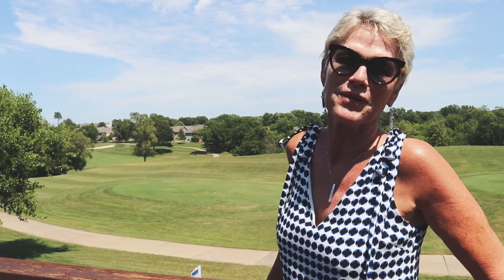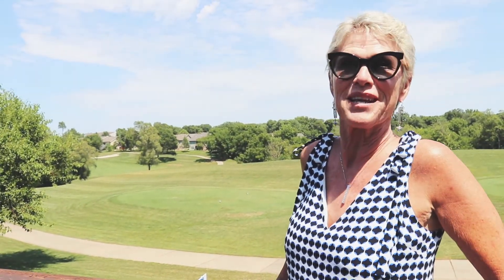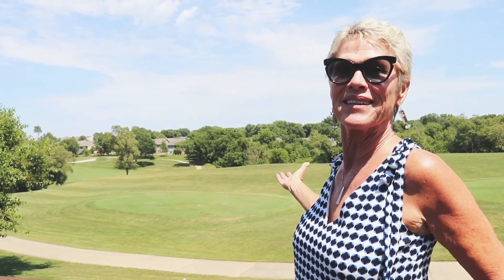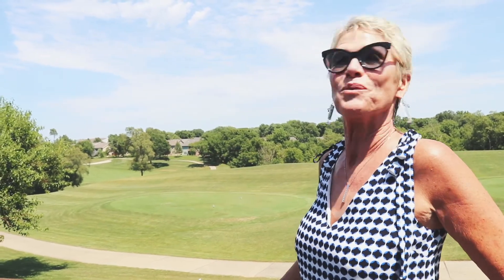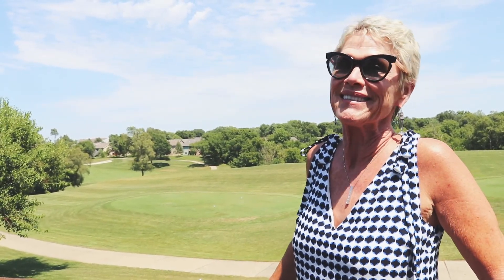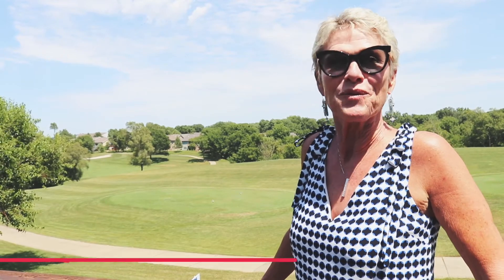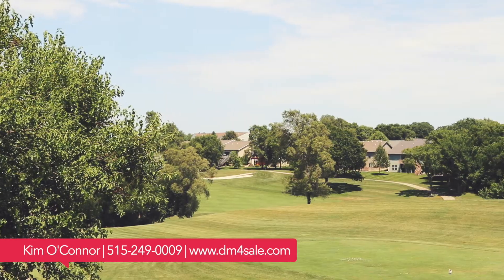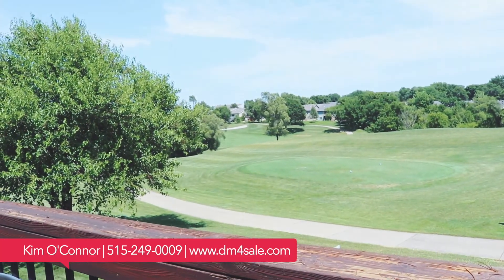1724 Kim 2